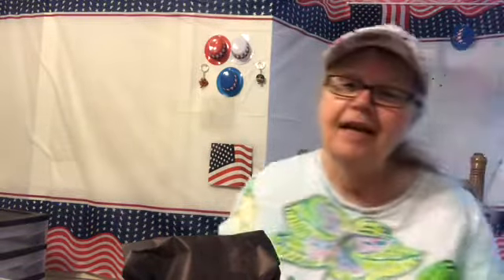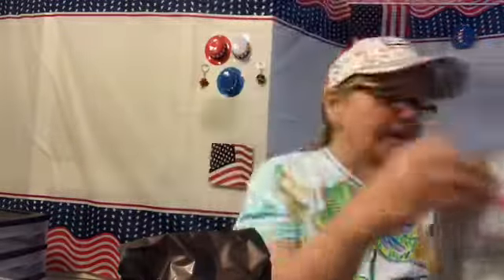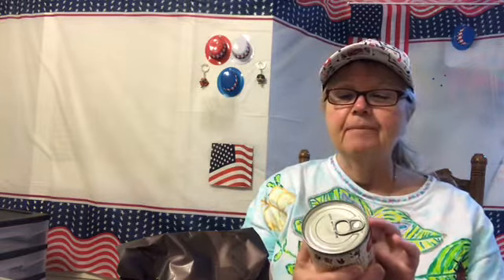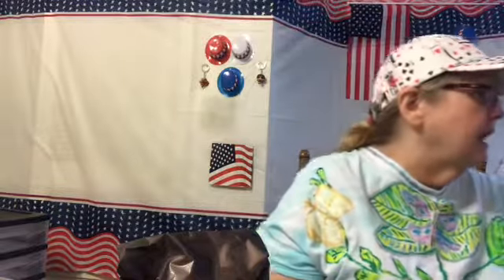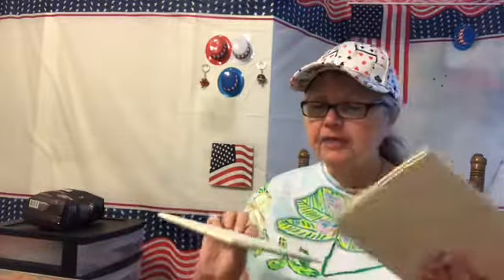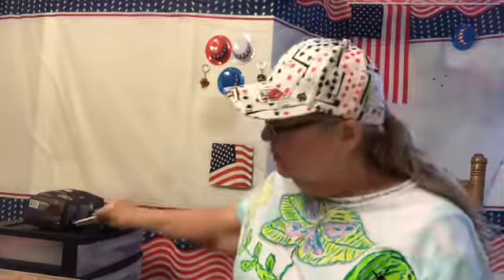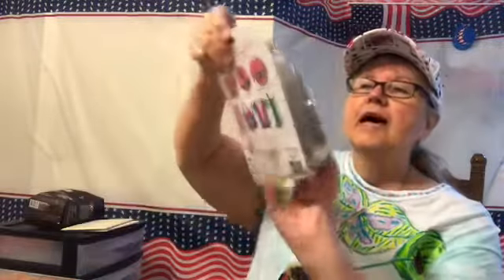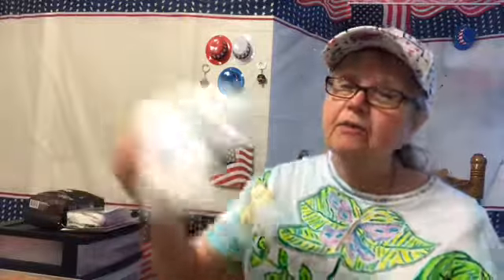Walmart Lol 😂 haul